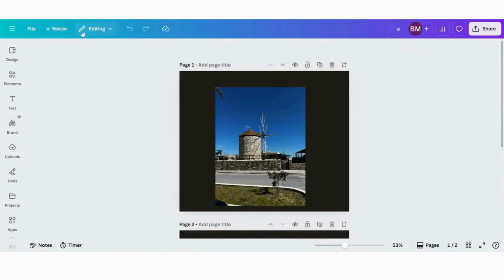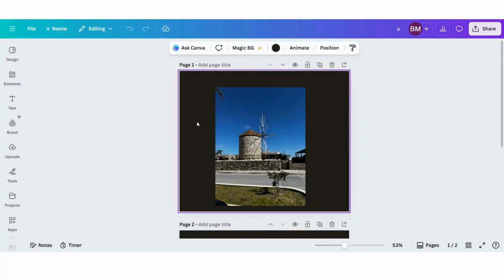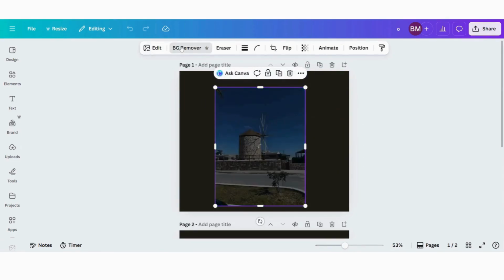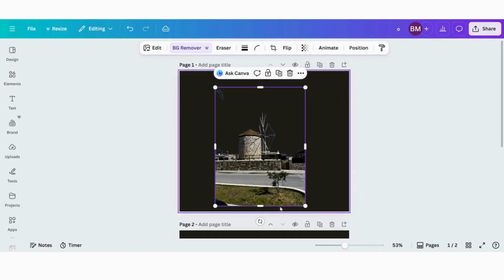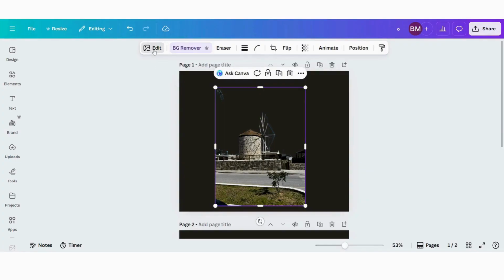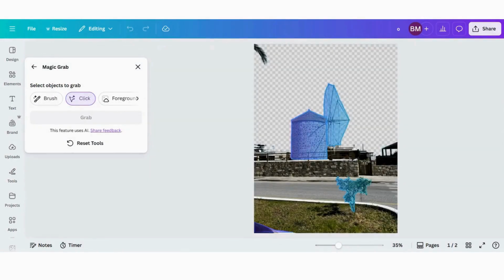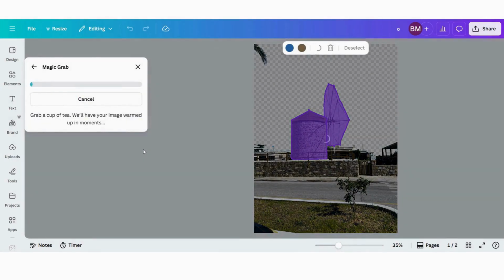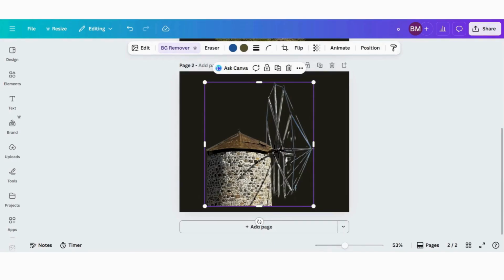How I pull elements from existing photos to use in other Canva Designs.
Sometimes Background remover is not a complete solution and additional editing is required to isolate an object in a photograph.  This tutorial will show where Background remover fails and offers a simple additional step to grab an object out of your photographs.  These become new elements that you can use in any future design.